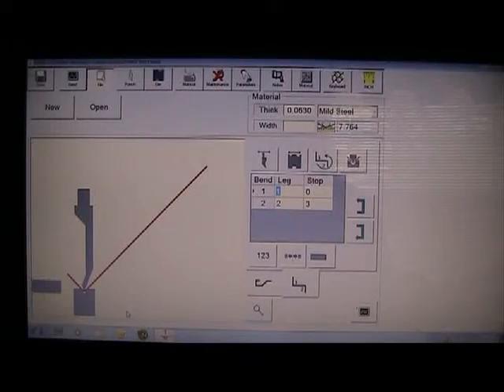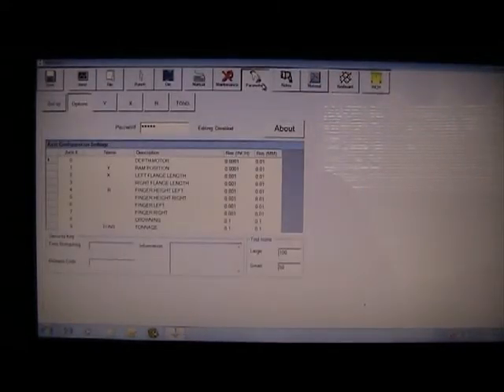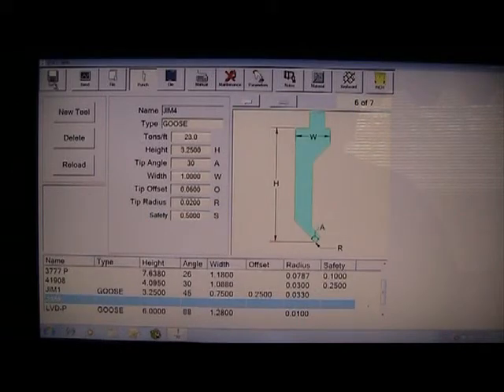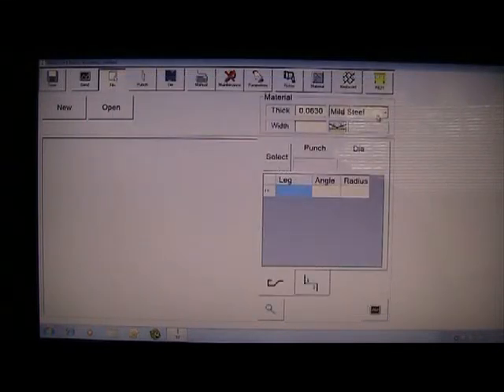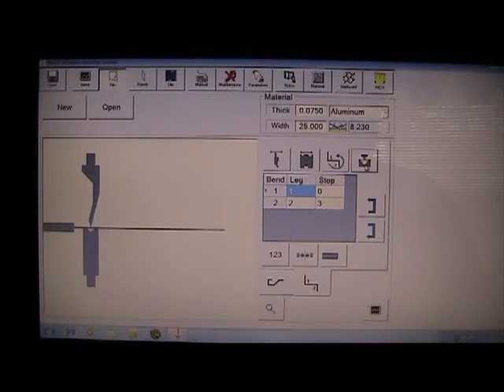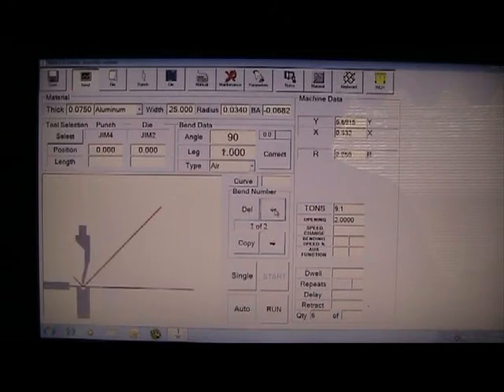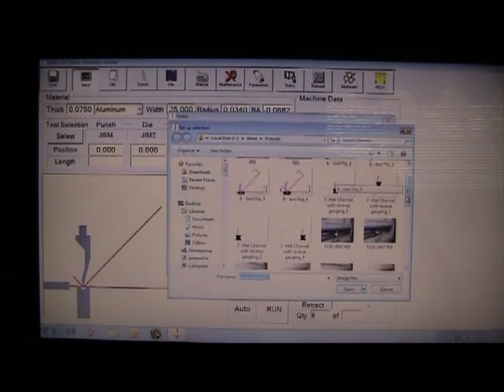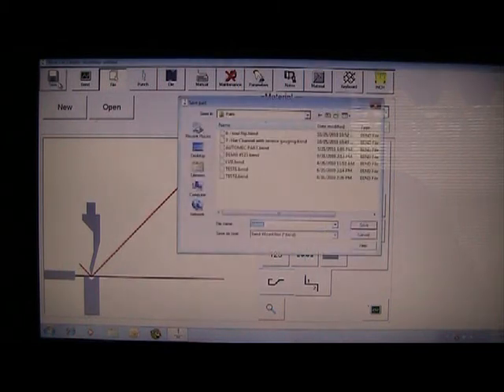PC800 PROGRAMMING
AUTOMEC PC800 PROGRAMMING DEMONSTRATION OF BACKGAUGE CONTROL